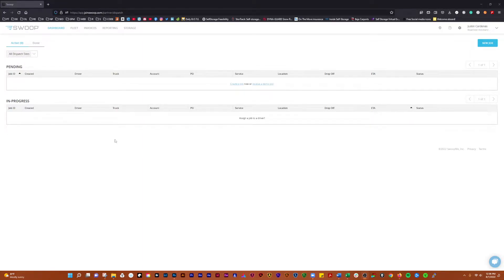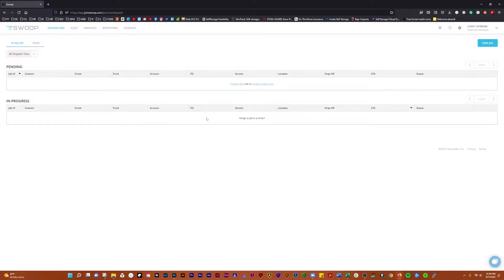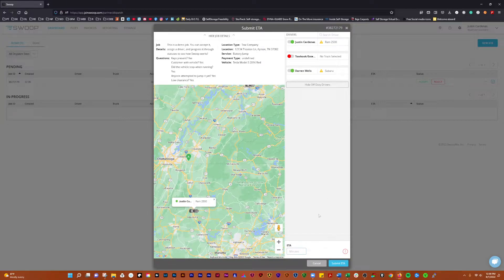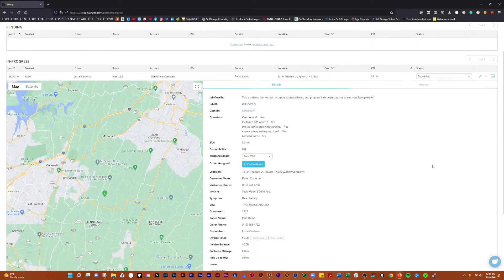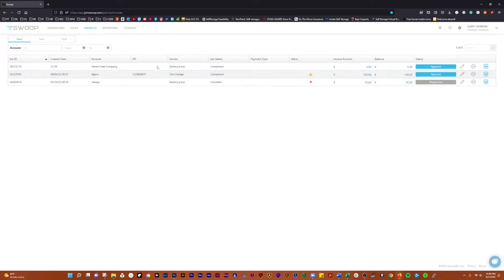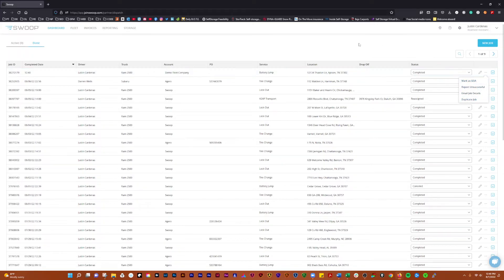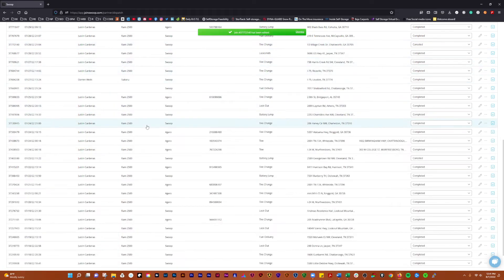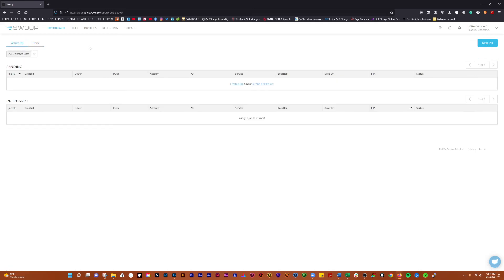Swoop - Dashboard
In this video, we will go over the Swoop dashboard and show you all the functionality available there. This is where you'll be able to look at pending and in-progress jobs.
When you see a job that's pending here, it's important that we make sure that it's dispatched to the correct driver. You also have the functionality to filter by dispatch sites and look at jobs that have been done to ensure that everything is as it should be.

If you click the link below and sign up, I get a free month of TowBook, and you get to use some of the best towing software I've ever found.